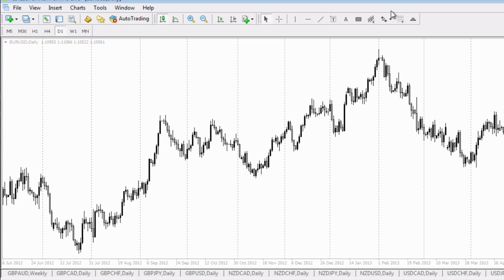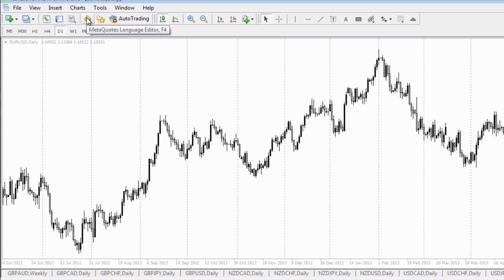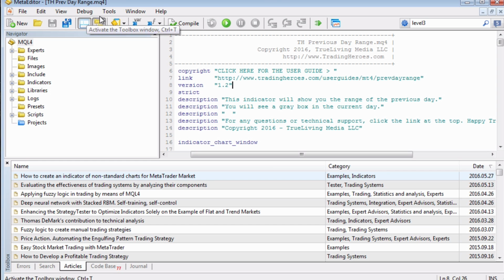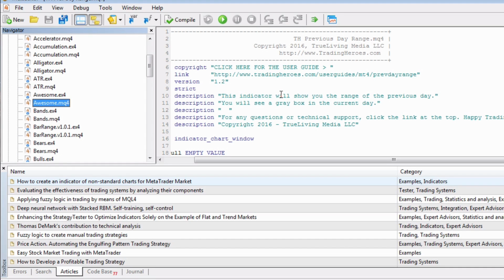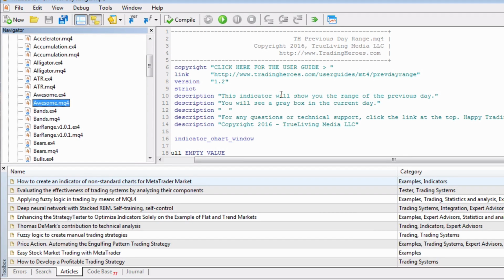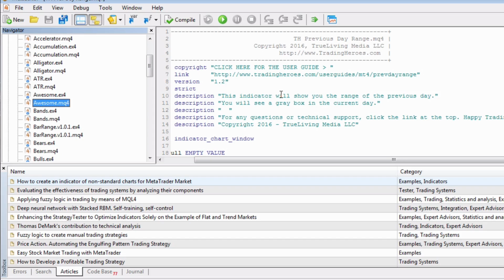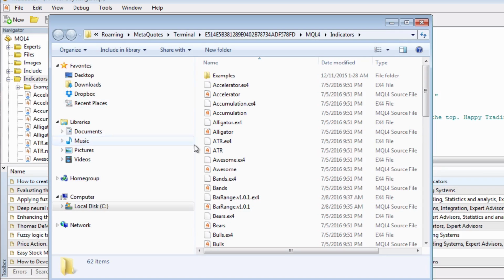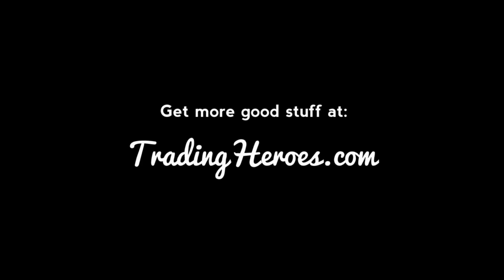How to Install an .ex4 File in MT4: MetaTrader 4 Tutorial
If you are wondering how to install a MT4 .ex4 file in Metatrader 4, then this video is for you. I will explain the differences between the two files and which one you really need to start using the indicator.

Nostr: npub1v5ty092cnhtt6aehn0csu9mhfk0yprqz8335ae0y2y07fk95vmmqrn26pk

Many times, you will also purchase an indicator from a website and you will only get the .ex4 file and not the .mq4 file. I will show you why that is and what you need to do.